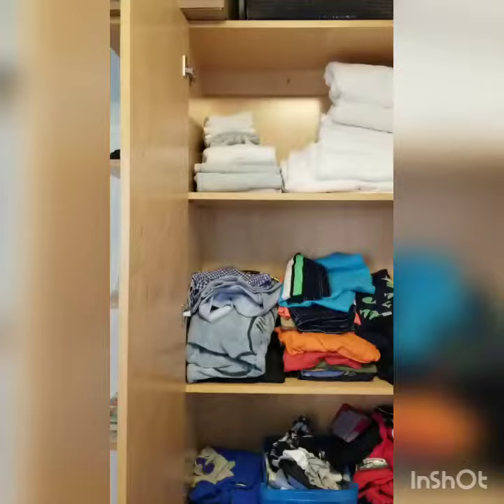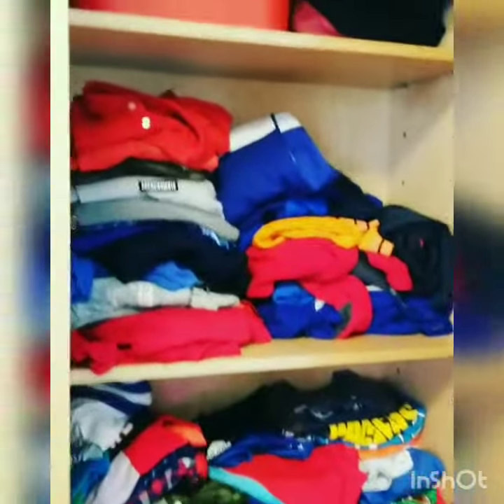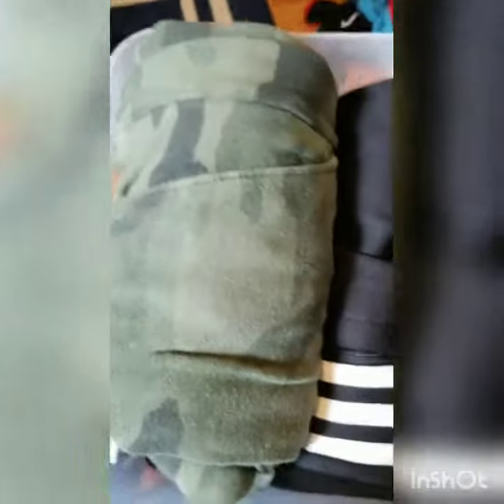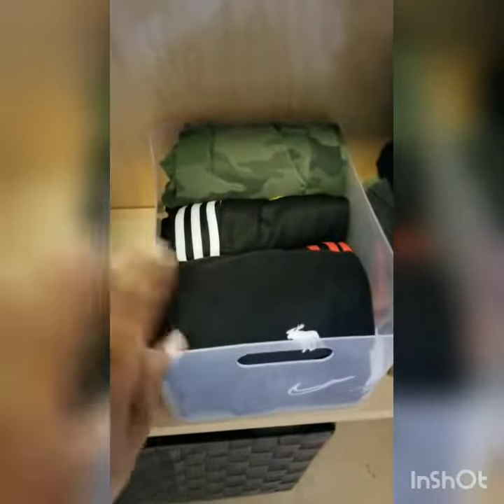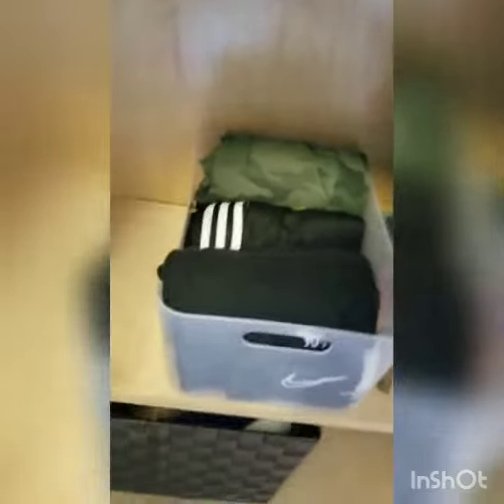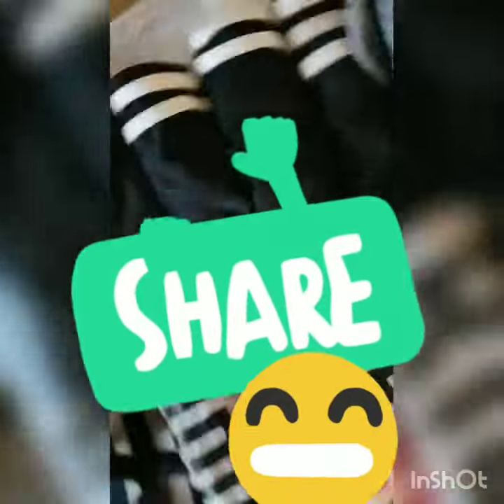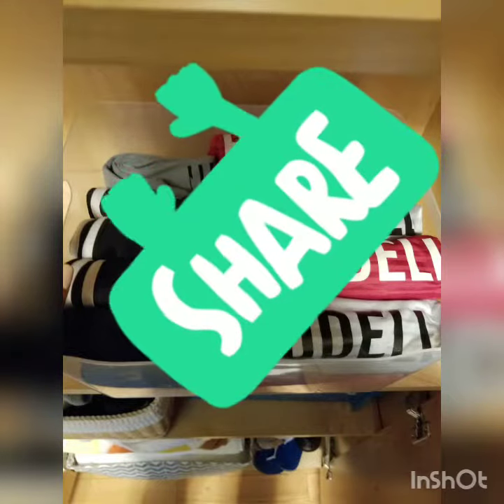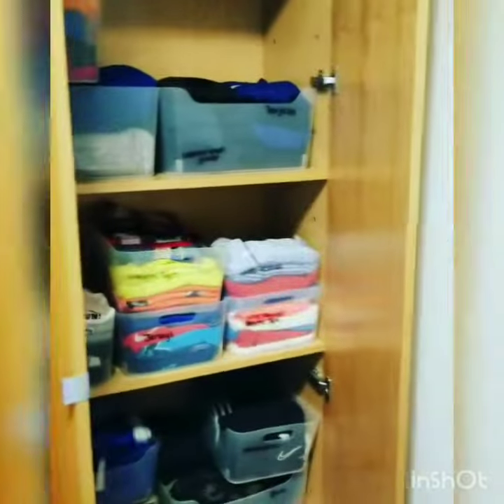Organizing a Kid's Room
I did a small organizing project for one of my clients' kids. Oftentimes, apartments New York City have unusual closets. This one consisted exclusively of shelves.